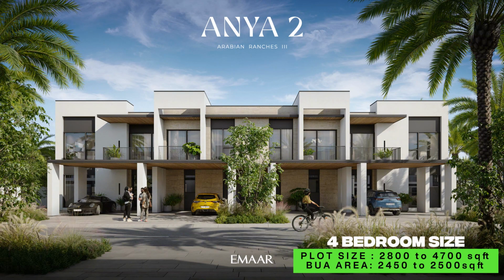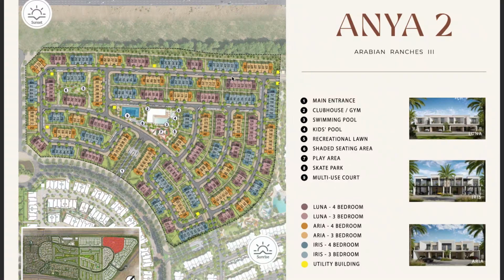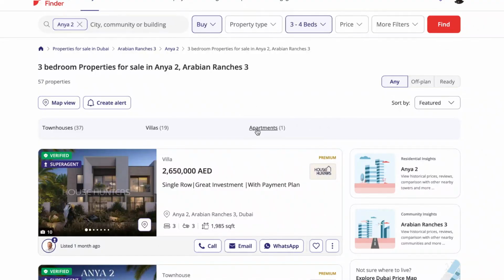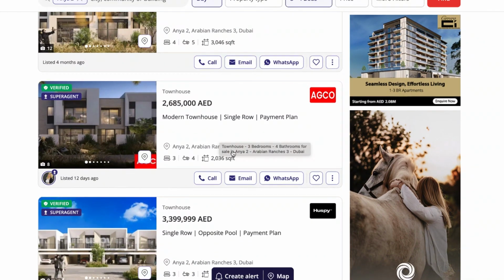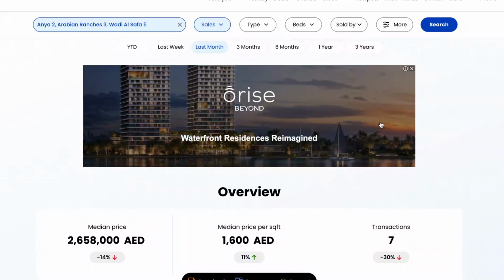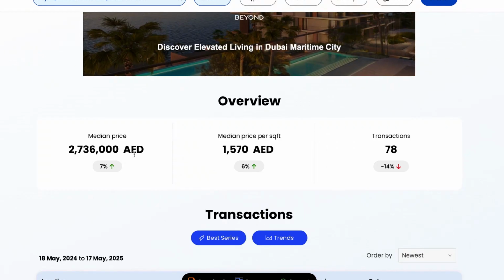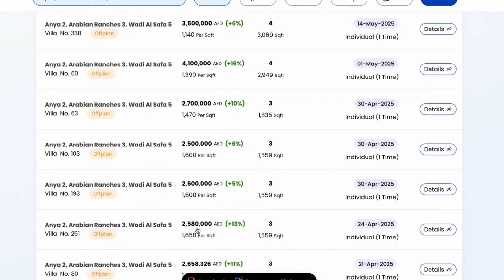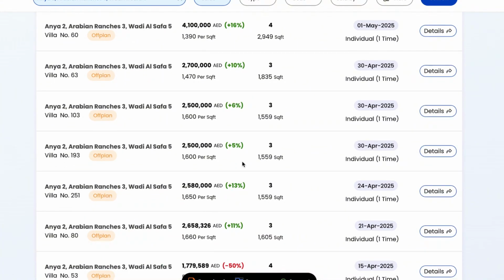ANYA 2 ARABIAN RANCHES 3 | EMAAR TOWNHOUSE PRICES LOCATION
TOPIC: ANYA 2 ARABIAN RANCHES 3 | EMAAR TOWNHOUSE PRICES LOCATION

Explore the latest updates from Arabian Ranches 3 in ANYA 2! From luxurious villas to vibrant community life, discover why this Emaar project is Dubai’s most sought-after residential destination. Don’t miss our in-depth walkthrough, price updates, and investment insights.